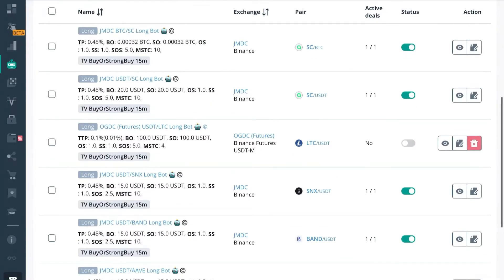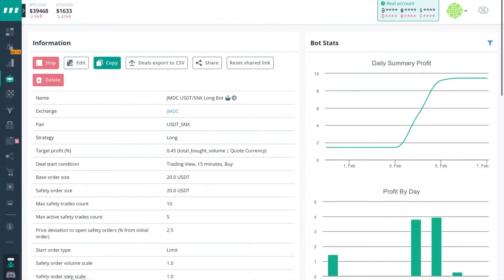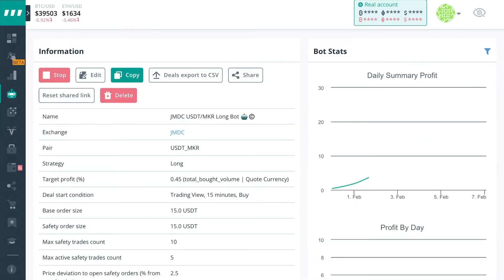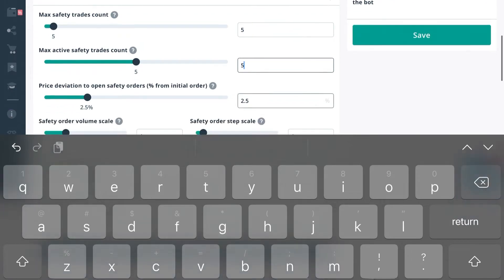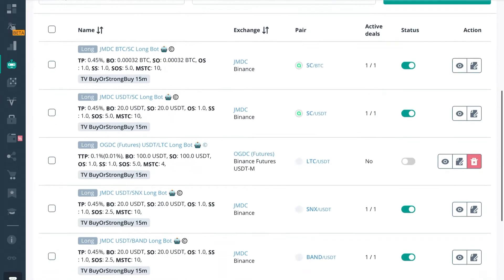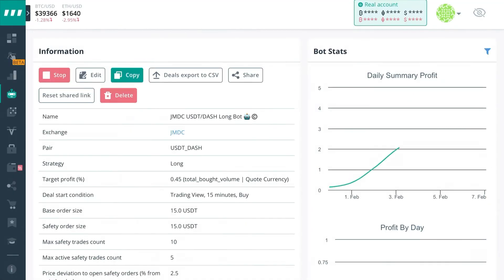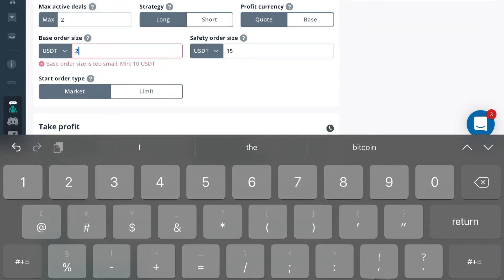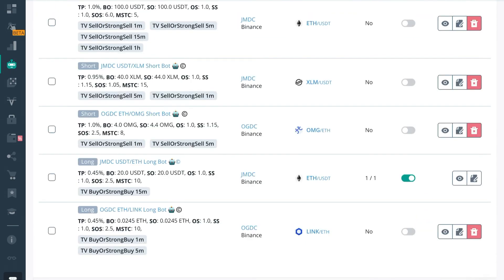How to Generate Passive Income Using Our Bot Templates (Part Two)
Hello fellow traders! In this video we describe how to compound scale your bots. You should do this at least twice a month to compound your earnings and increase your returns. If you haven’t seen the first video “How to Generate Passive Income Using Our Bot Templates (Part 1)” then we suggest you do so now.